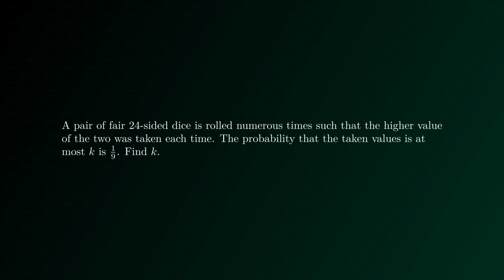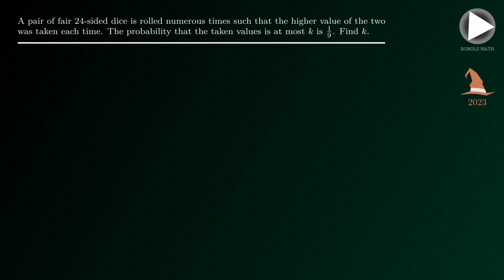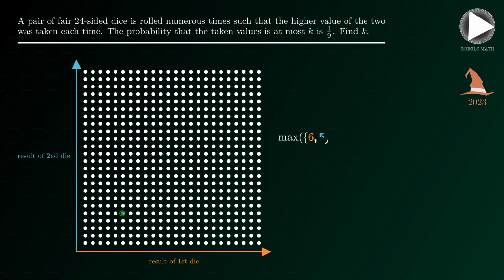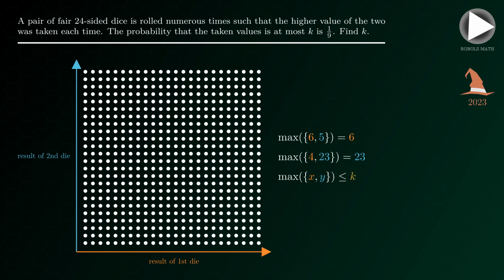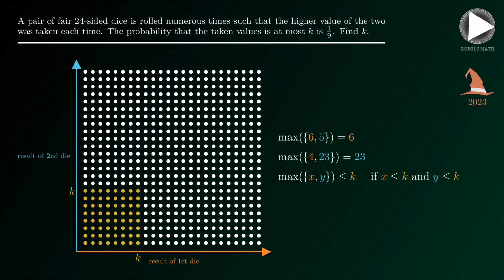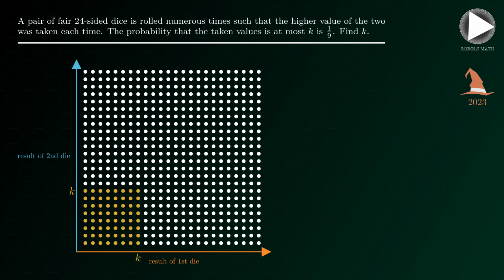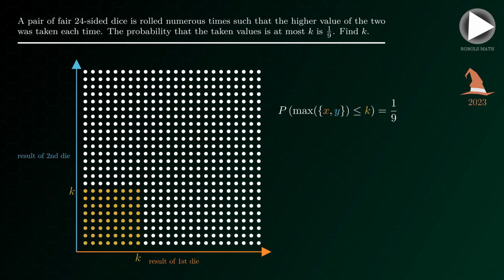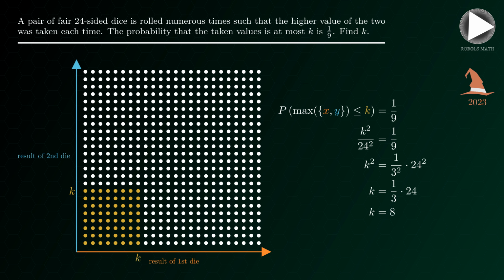🇵🇭 UPMC Math Wizard 2023: Maximum Value of Two Dice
This question is from the 2023 edition of the UP Mathematics Club Annual Nationwide Search for the Math Wizard.

Problem statement:
A pair of fair 24-sided dice is rolled numerous times such that the higher value of the two was taken each time. The probability that the taken values is at most k is 1/9. Find k.

0:00 Problem Statement
00:28 Visualization
01:12 Main Solution